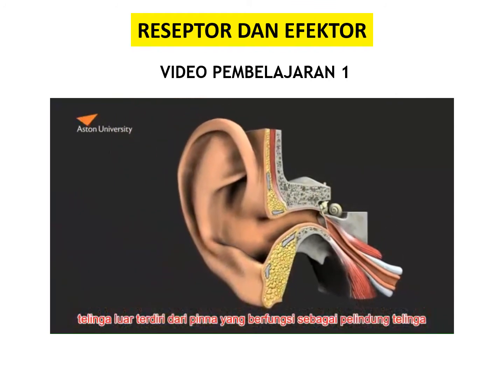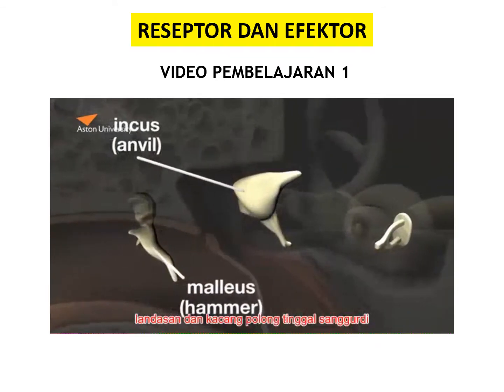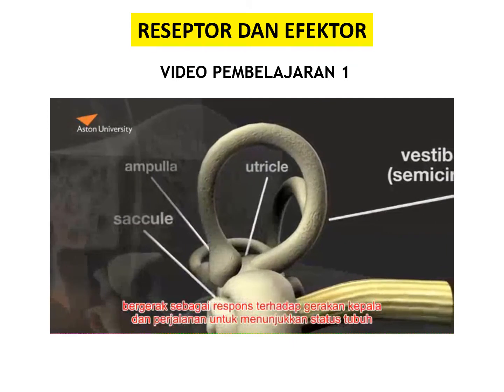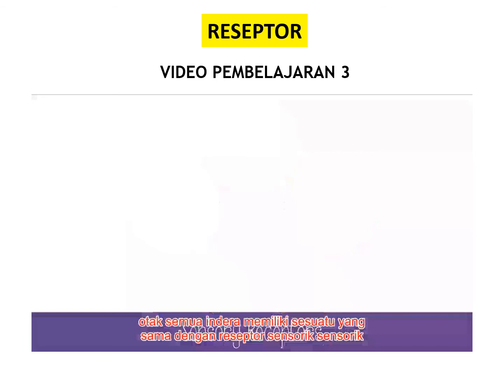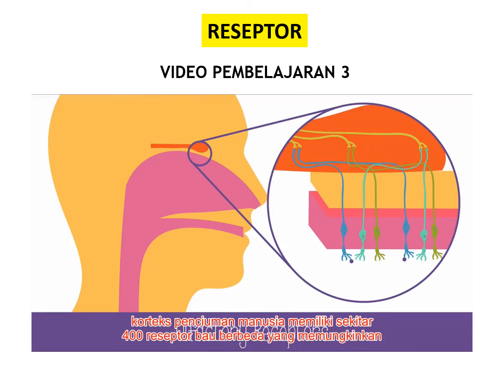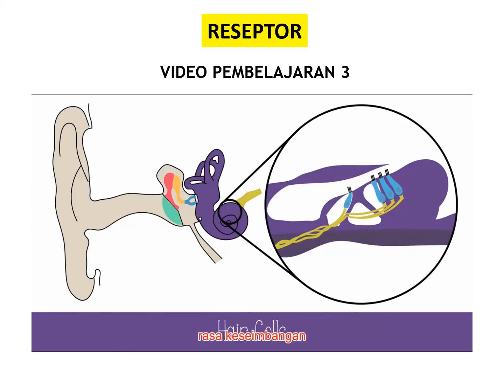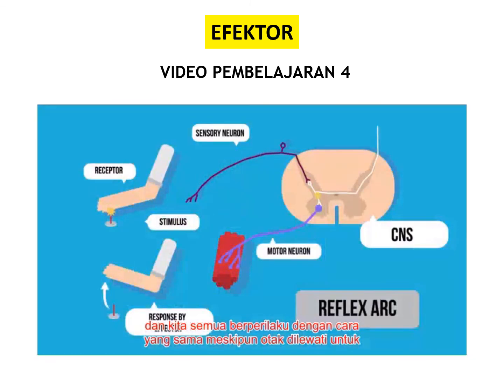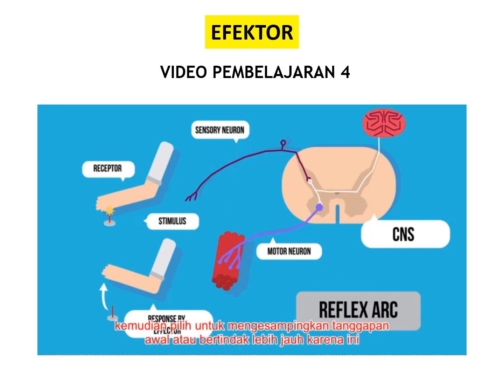2 Video Reseptor dan Efektor Part 2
Video ini merupakan kuliah ke 2 Fisiologi Hewan Materi RESEPTOR DAN EFEKTOR bagian 2